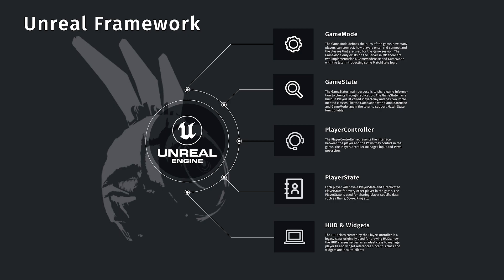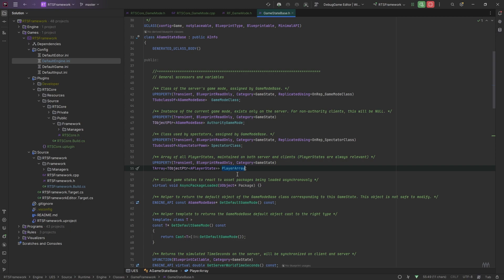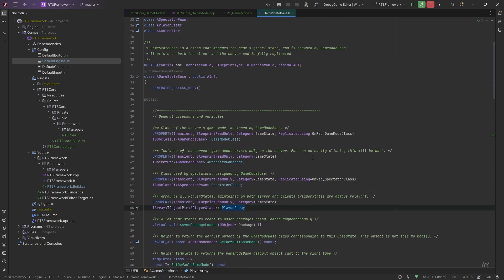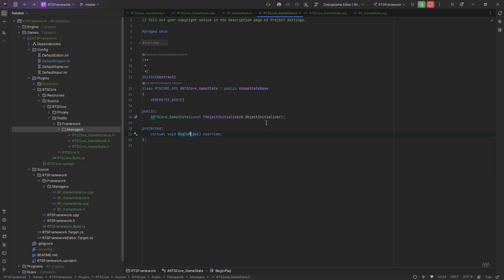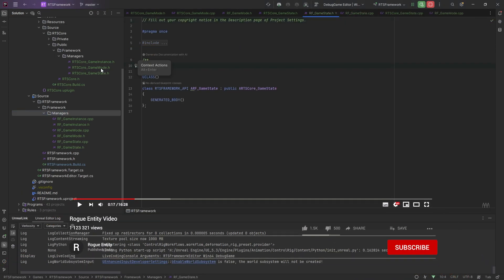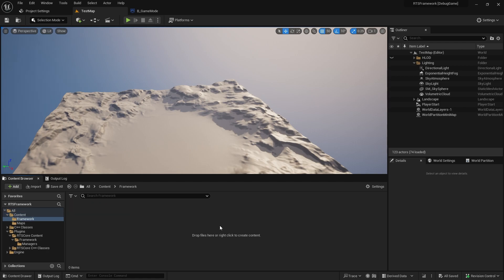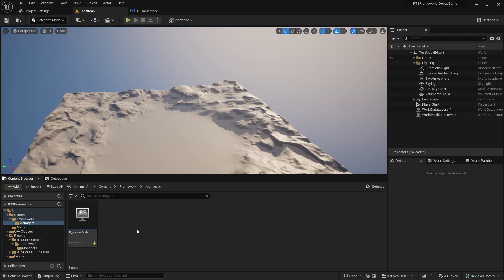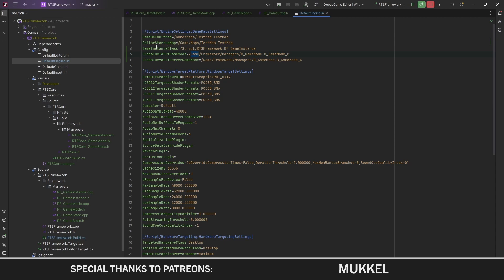What is the Game State | Section1 | Part4 | Core | RTS Framework | UE5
In Part 4 we continue to discuss the UE Framework and set up the Game State class.

Timestamps:
00:00 start
00:05 Lesson - Game Framework / Game State
03:31 Code - Game State